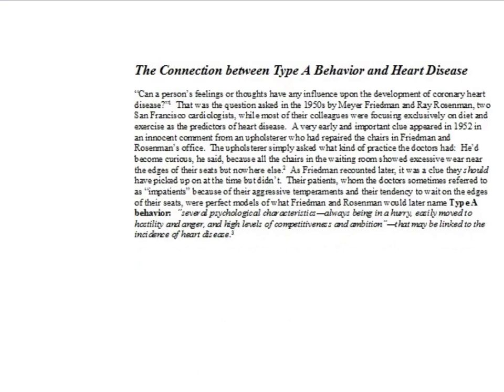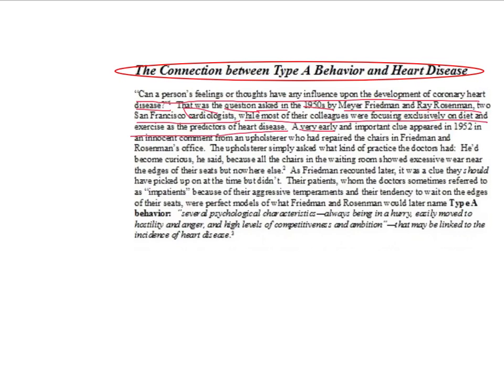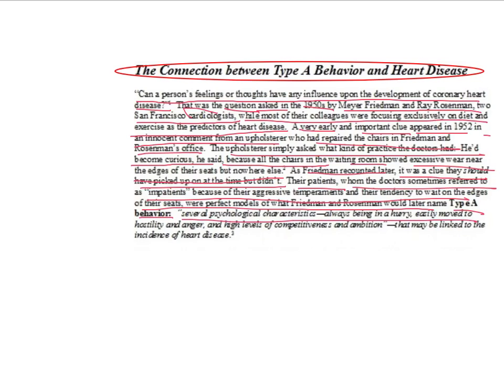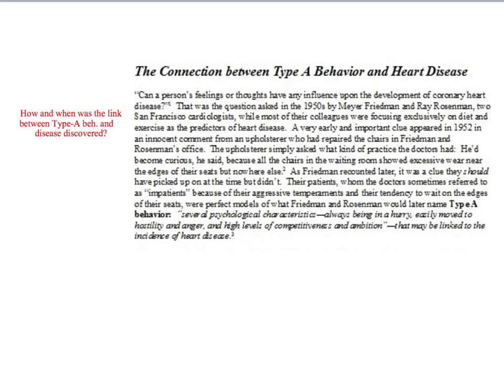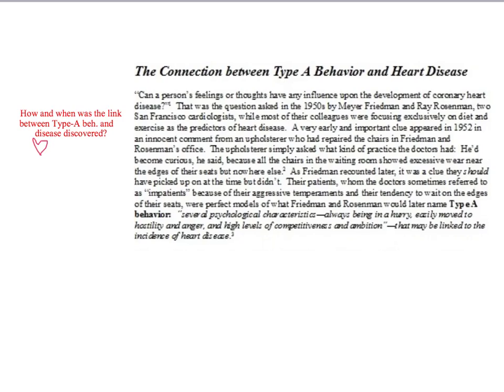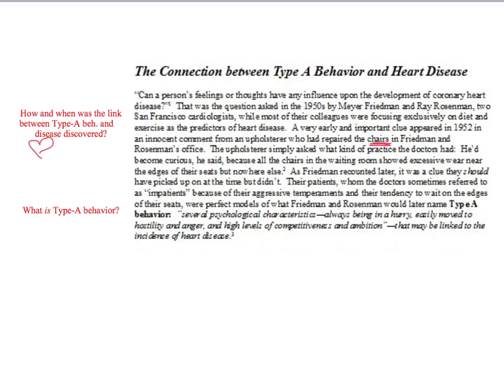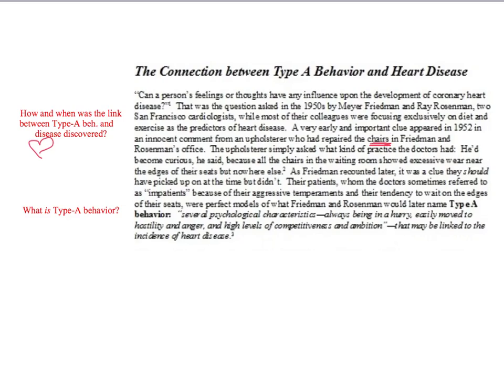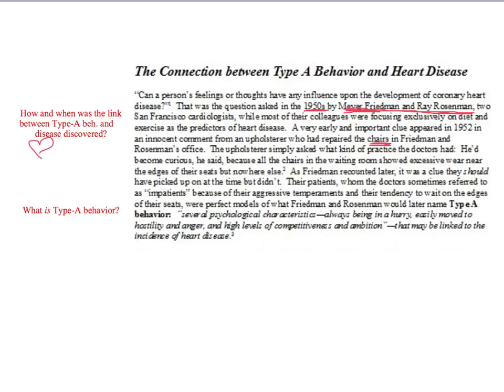Reading and Learning 3: Underlining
ReadingLearningVideo3